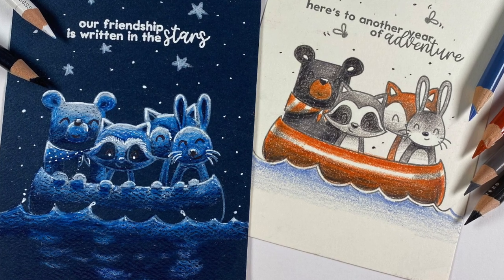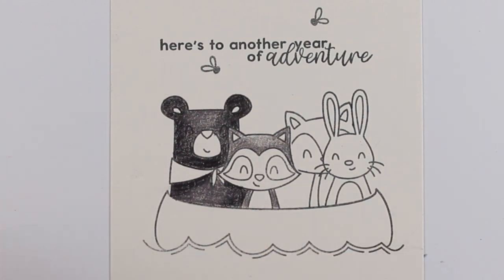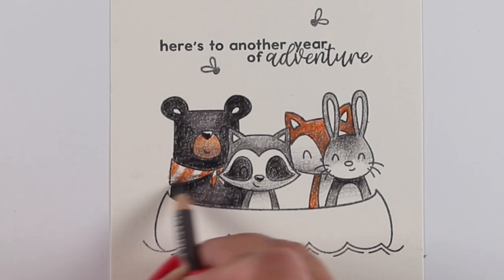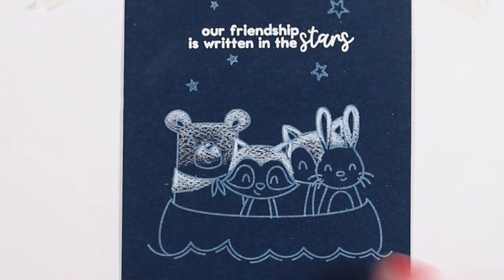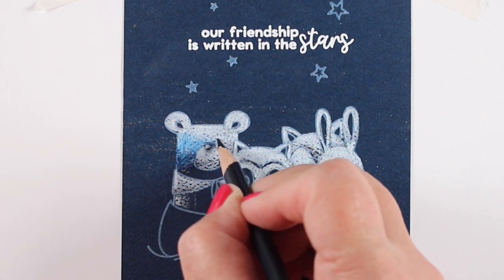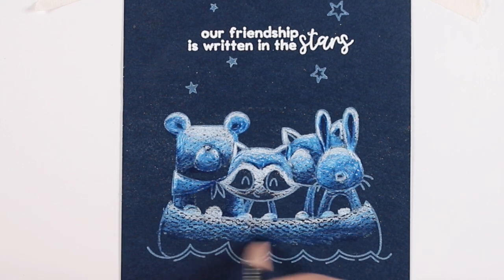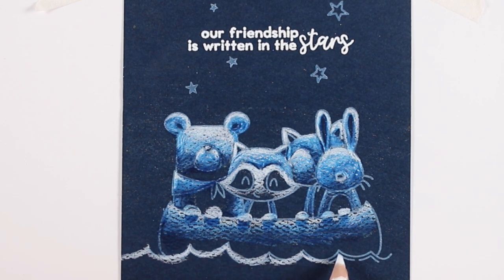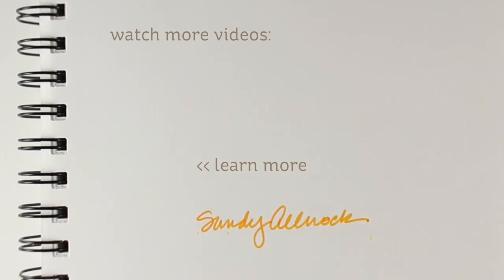Daytime vs nighttime coloring (colored pencil)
It's the third week of the Summer of Stamping - and it's time to get IN the boat! Blog post with more info and pinnable images